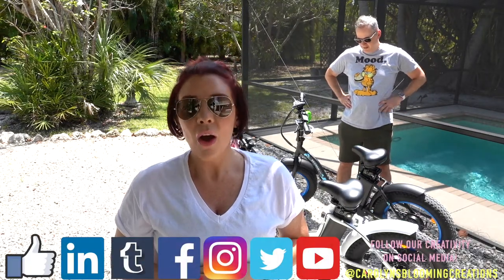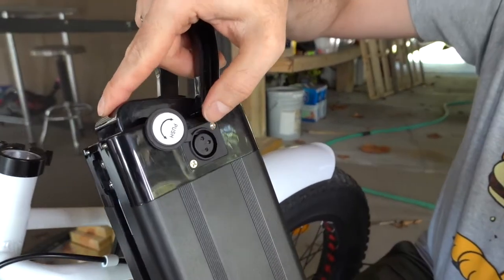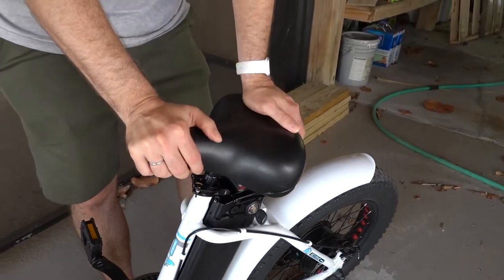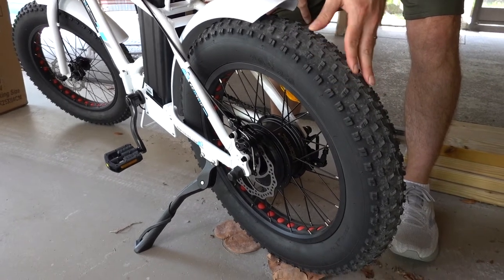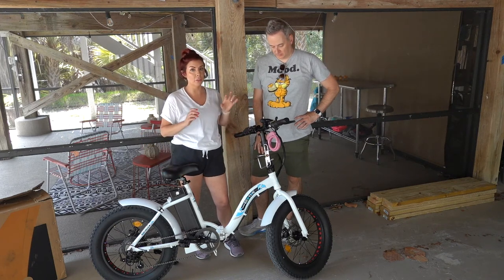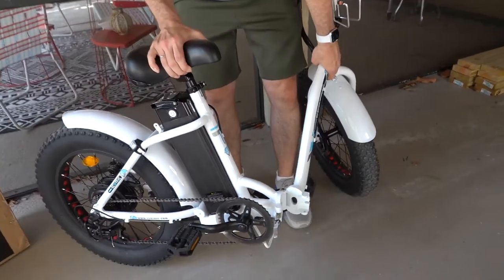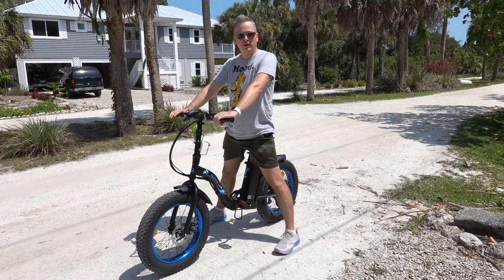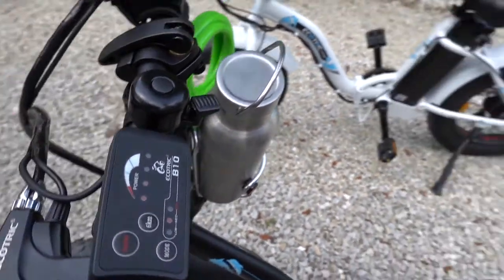The Best Ecotric Dolphin Electric Bicycle Review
**VIDEO INFORMATION: Carolyn J. Braden (BFA and MAEd), Owner and Creator of Carolyn’s Blooming Creations, a creative lifestyle brand dedicated to making the world a little happier and craftier.

to learn the 7 different ways you can support me and my creativity (some cost nothing!)

Our Black Ecotric Dolphin Bike
Our White Ecotric Dolphin Bike
Our Front and Rear Bike Lights
Bike Lock
Our Helmets

Carolyn is a participant in the Amazon Services LLC Associates Program, an affiliate advertising program designed to provide a means for sites to earn advertising fees by advertising and linking to Amazon.com. Many links are affiliate links, meaning I am compensated when you shop through these at no extra fee to you. These help me spend as much time as possible making free content for you. Thank you in advance to anyone who chooses to use my links!

This was our own decision to purchase and use these bikes and they may not be suitable for everyone. It is strongly recommend that you do your own research before making any purchase. By engaging with this video and possibly buying any of the products to use yourself, you agree that you do so at your own risk.